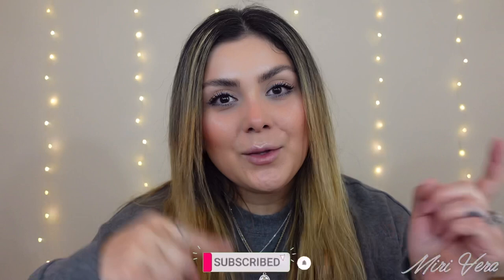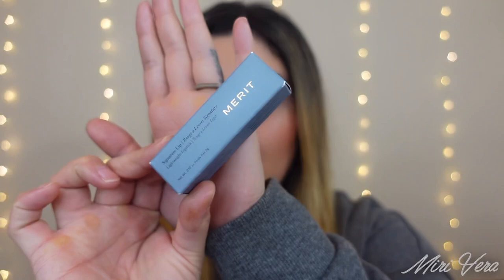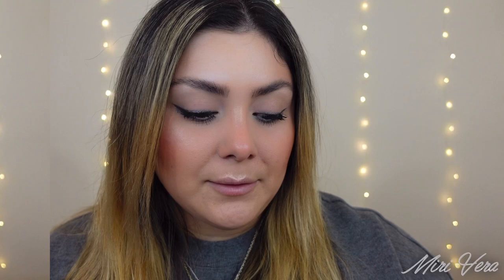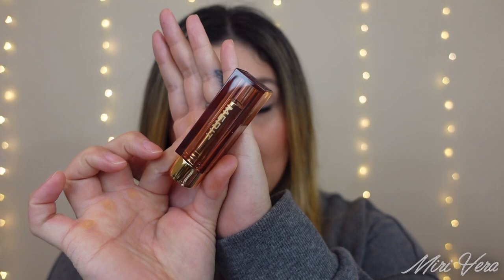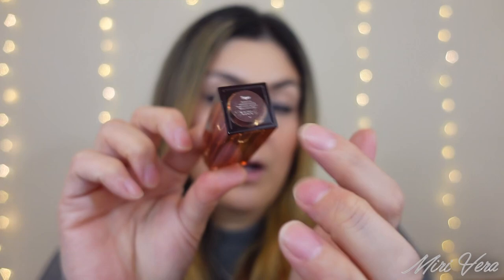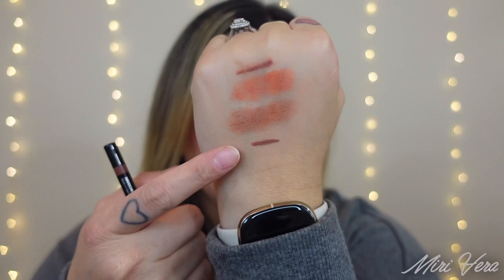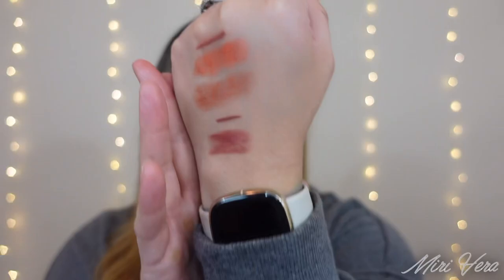NEW MERIT Signature Lip Lightweight Lipstick | Luxurious experience for only $26!??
Hello my lovelies, sorry for the late post. It’s been rough around here, I’ve been in kind of a fog and trying to distract myself from it. Any who I was super excited when I saw Merit was coming out with these lipsticks. They reminded me a lot of the recent Chanel lipstick I tested out from the Comete collection. I got even more excited when I read the description of the lipsticks. I purchased two shades and I could not wait to show you some lip swatches. I hope you enjoy this video.

Links to other makeup on my face ⬇️